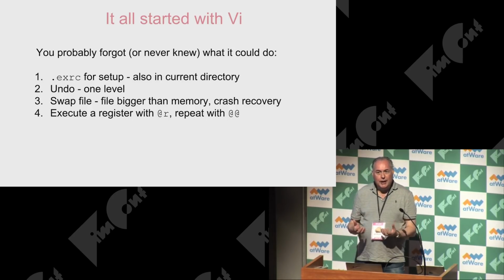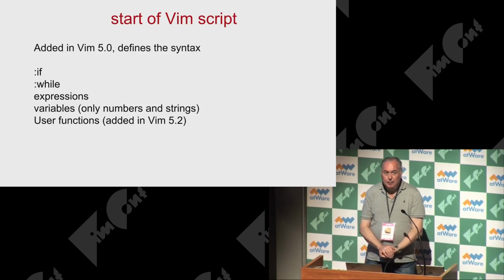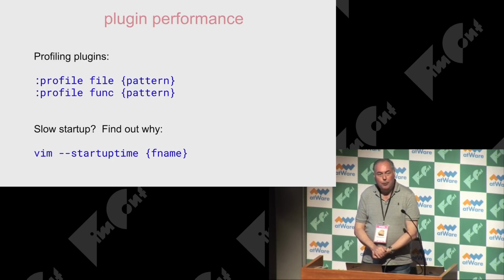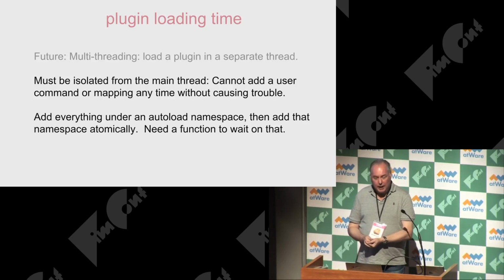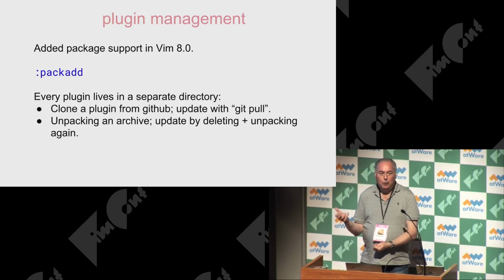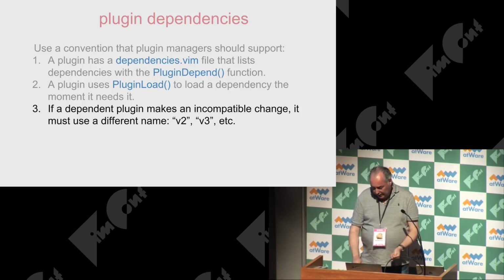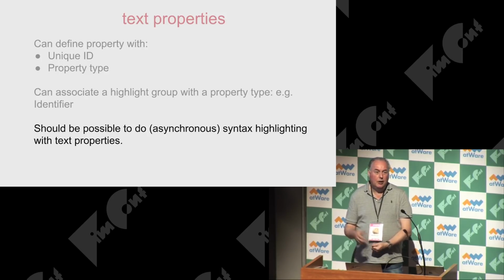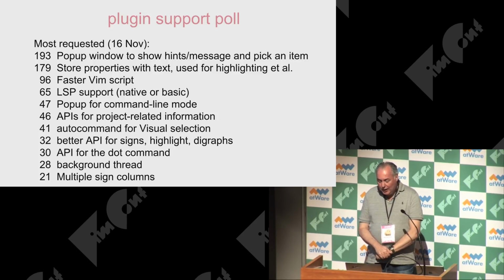[En] Vim: From hjkl to a platform for plugins